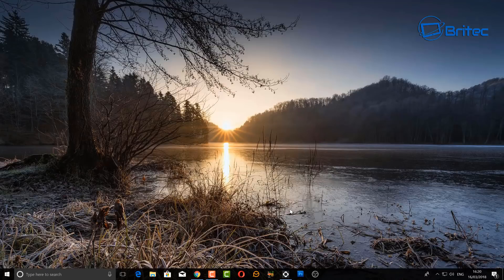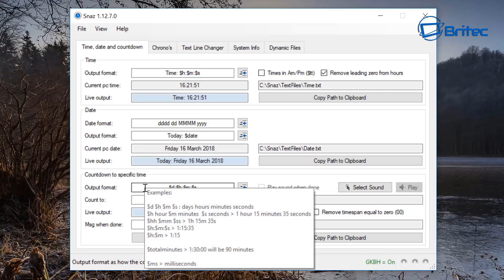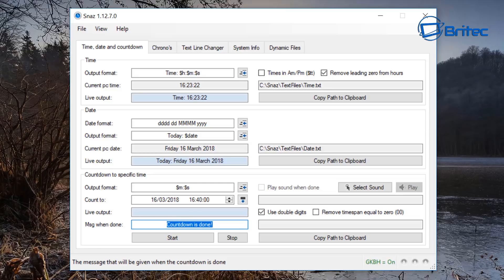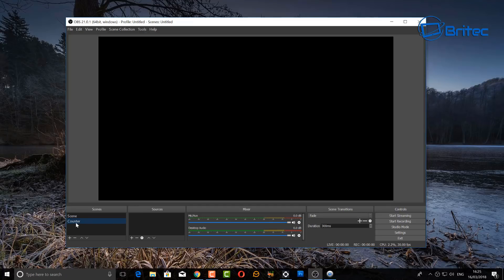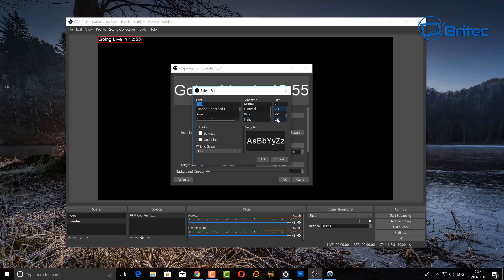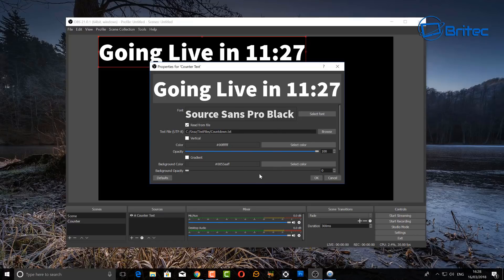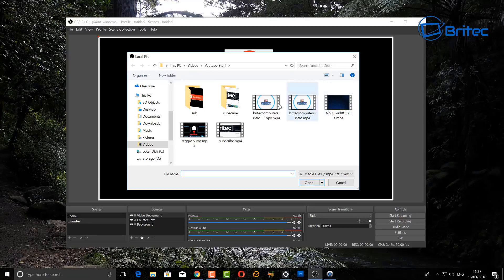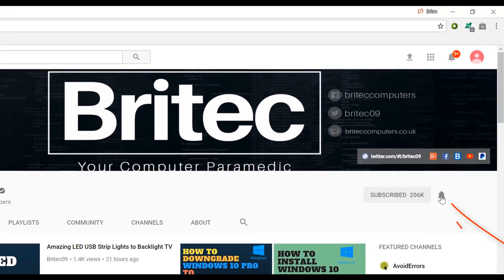Easy Way to Add Countdown Timer in OBS Studio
If your a Youtube or Twitch streamer, then you know how important it is to have a countdown timer to let your viewers know when the the stream is going to start. We will need two programs Snaz and OBS Open Broadcast Software.

Just watch the whole video and I will show you step by step on how to make a counter for your gaming twitch channel or Youtube Live Stream.

obs time counter